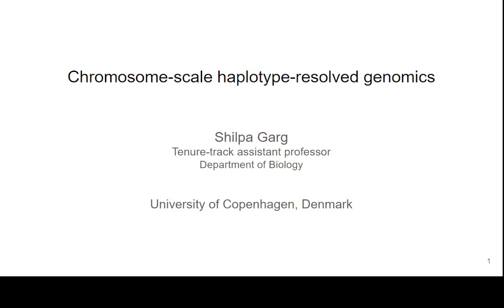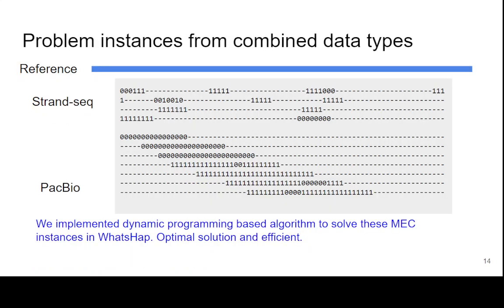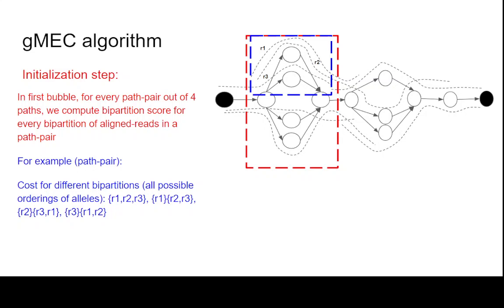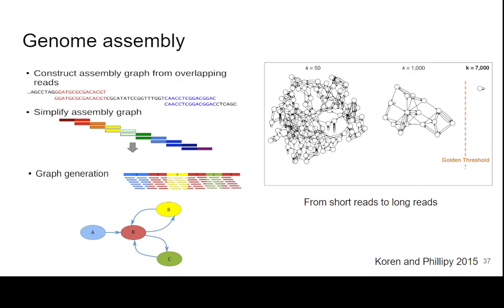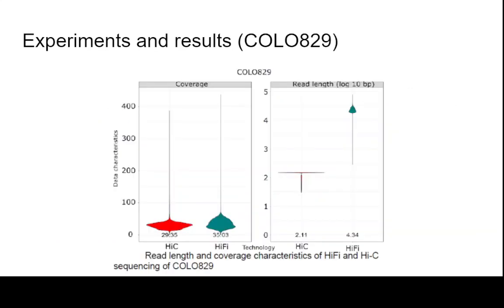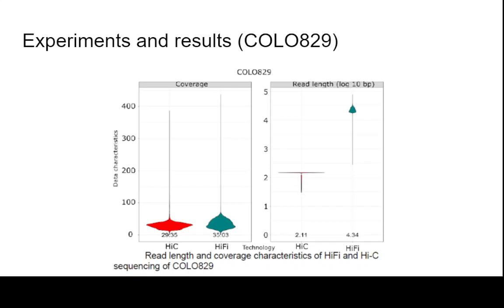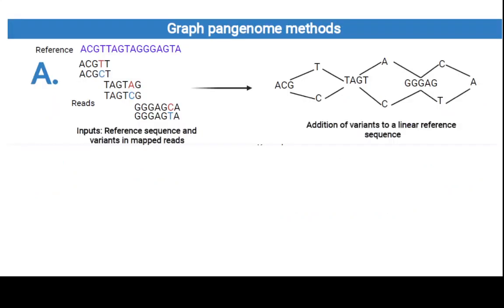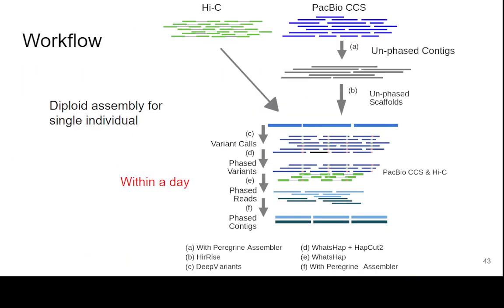"Chromosome-scale haplotype-resolved assembly" - Shilpa Garg